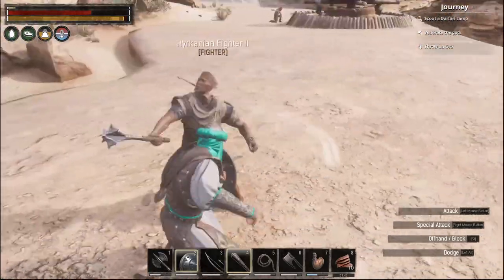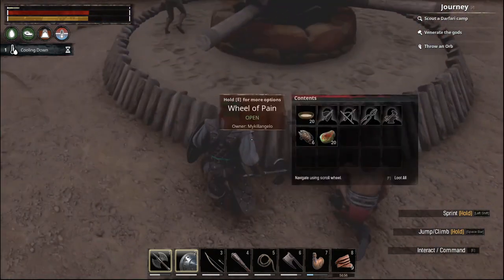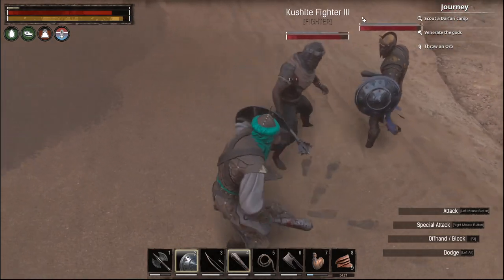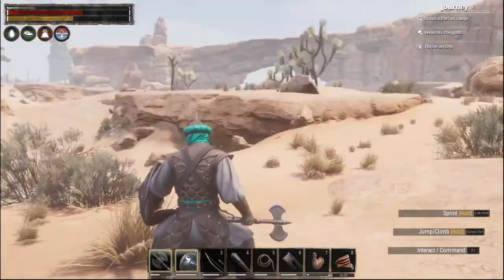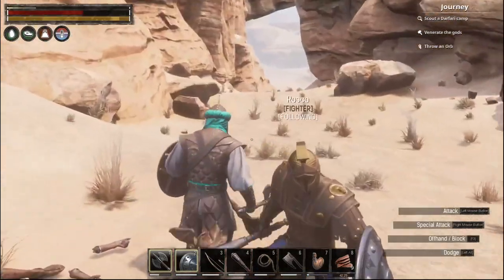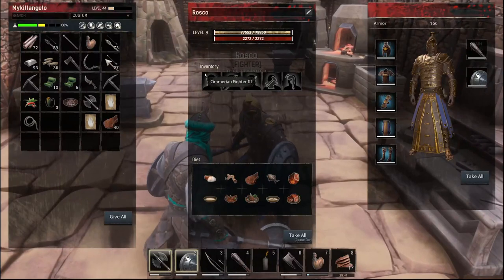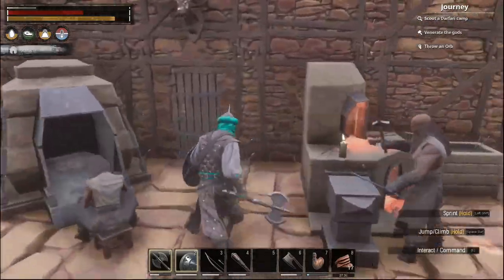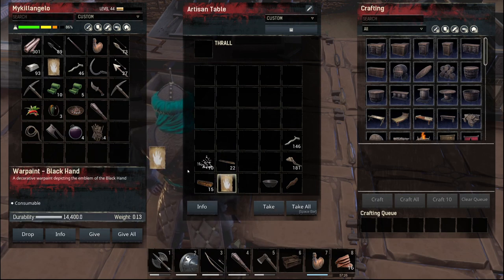Looking for Volunteers!! | Conan Exiles Gameplay | E22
Conan Exiles is an online multiplayer survival game, now with mounts and mounted combat, set in the lands of Conan the Barbarian. Survive in a vast open world sandbox, build a home and kingdom, dominate your enemies in single or multiplayer.